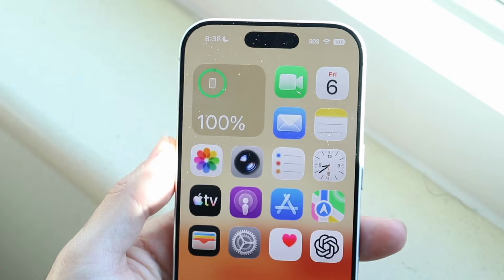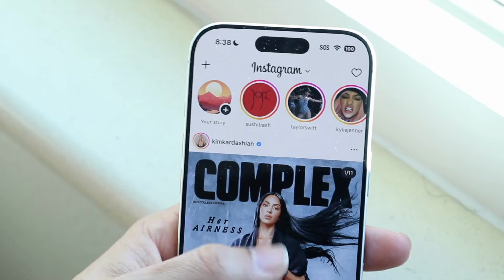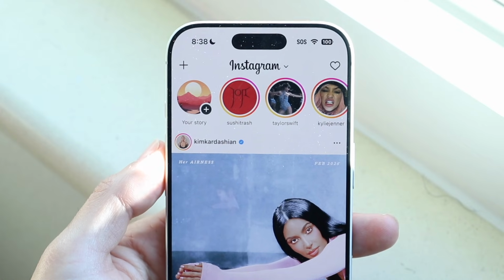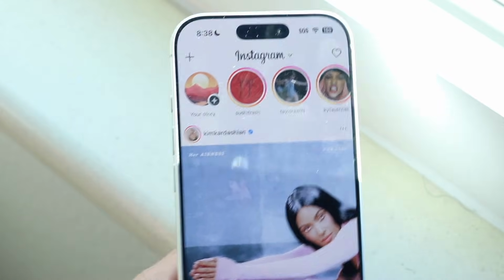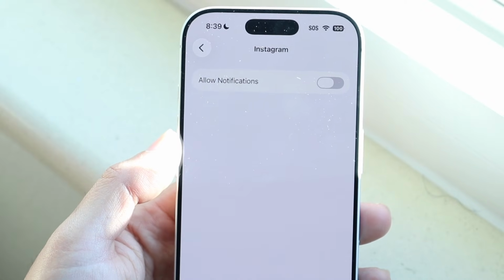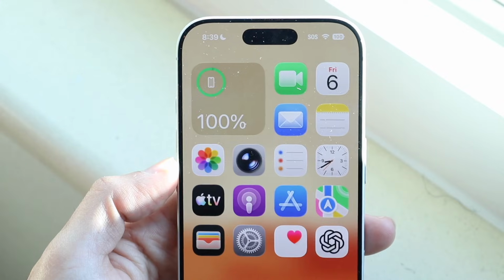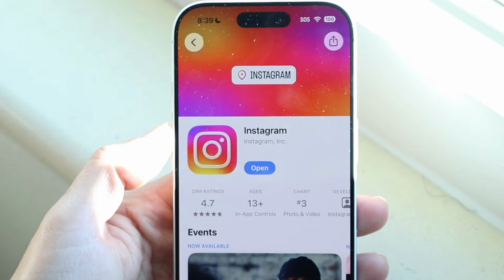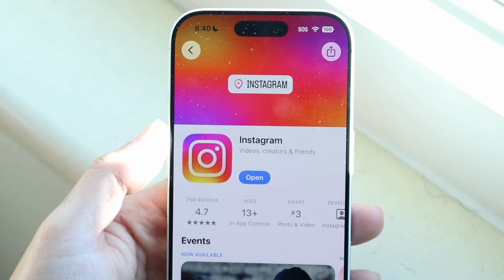How To FIX Instagram Notifications Not Showing!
Here is exactly How To FIX Instagram Notifications Not Showing!